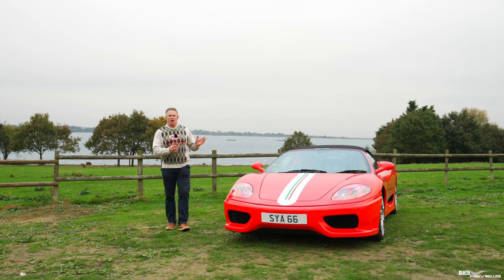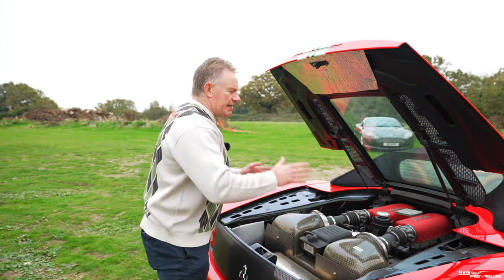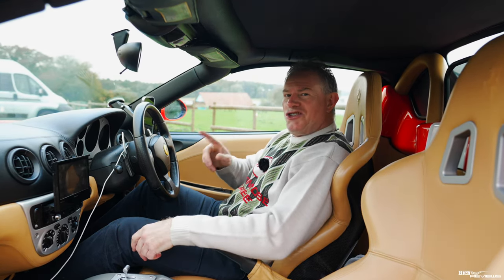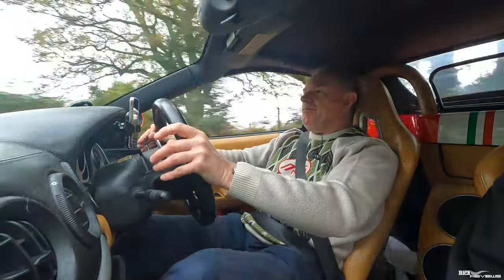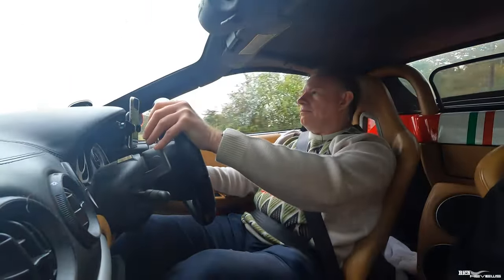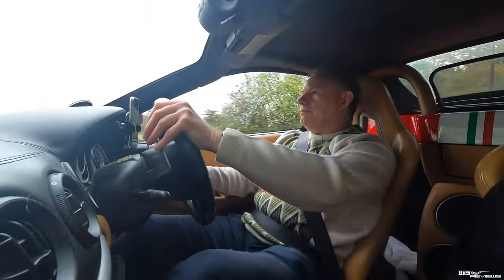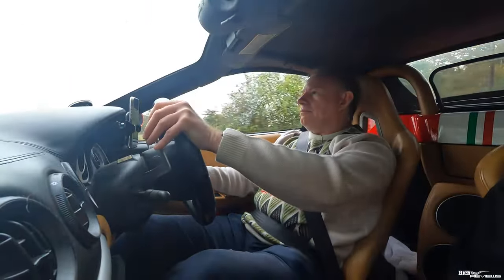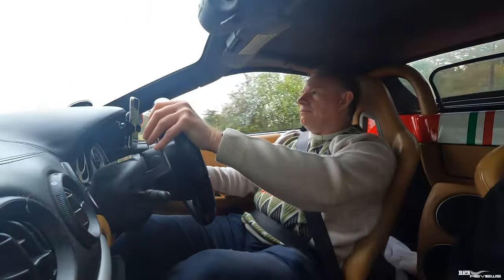Is a 360 Challenge Stradale WORTH £150k MORE than an Upgraded Standard 360?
CUSTOM FERRARI 360/CHALLENGE S REVIEW: Is a 360 Challenge Stradale Really worth £150k more than an upgraded Standard 360? Today we have a Ferrari 360 Spider that has been Heavily Customised to Challenge Stradale Specification and it got me thinking...